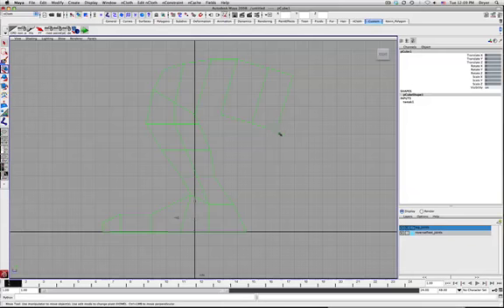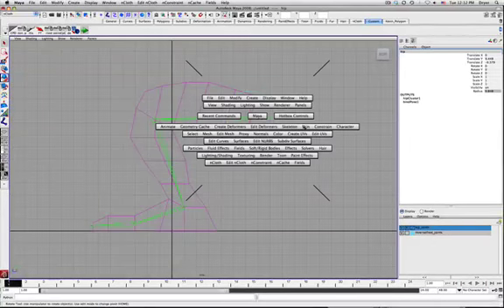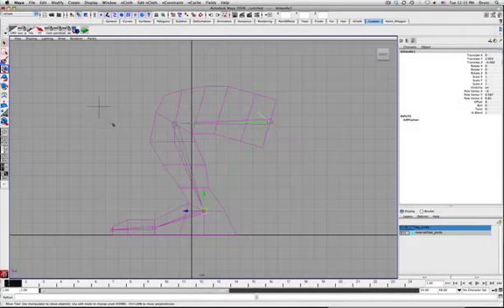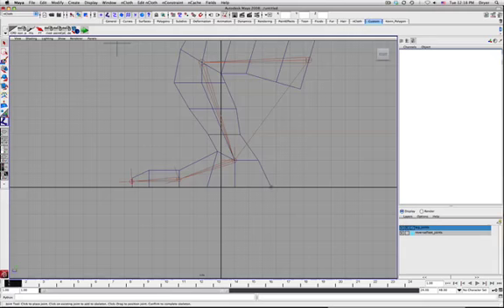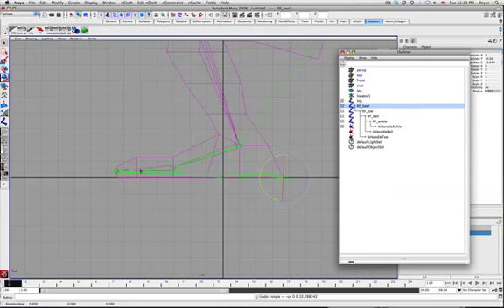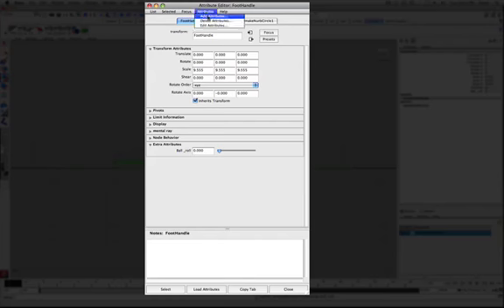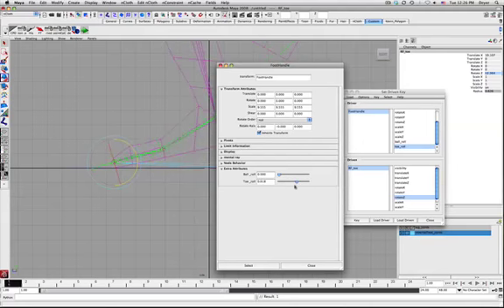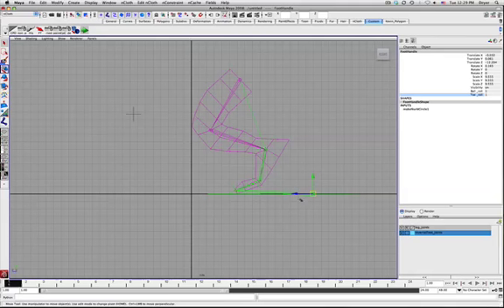reverse foot in Maya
Simple description of the reverse foot setup in Maya